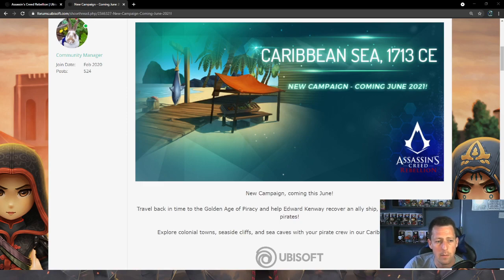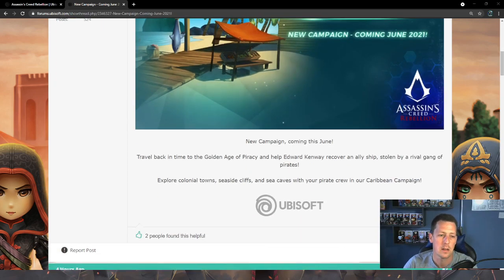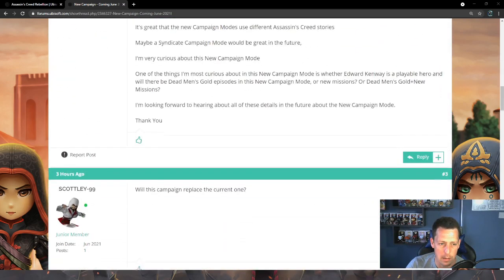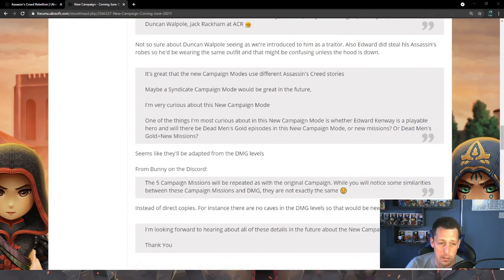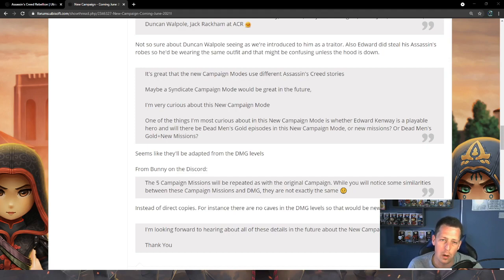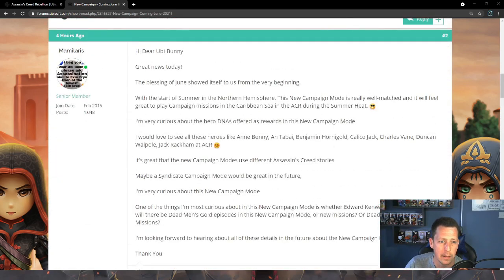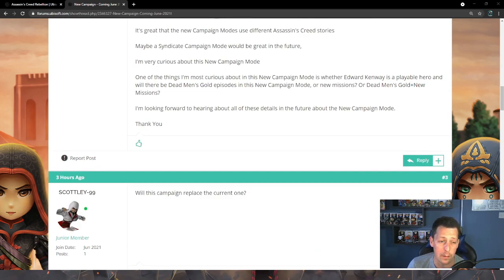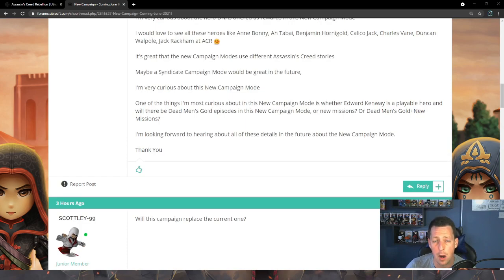NEW 2nd CAMPAIGN IS COMING. DMG REWORK - Assassin's Creed Rebellion.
A New Campaign mode is coming to ACR this June, What will the campaign entail and who will be entering the Rebellion.

The discord link to the subscriber discord is feel free to join the community